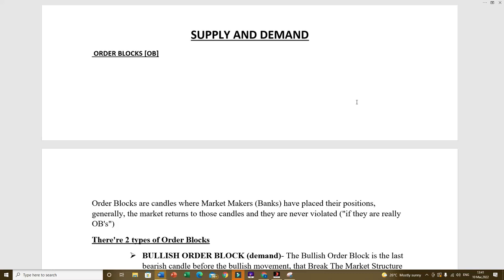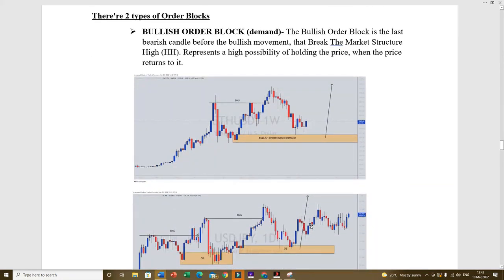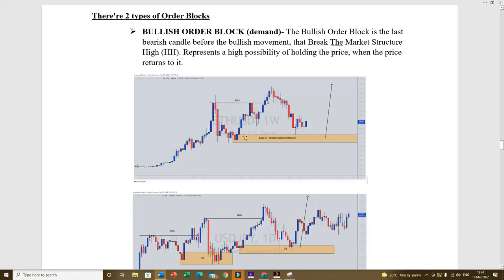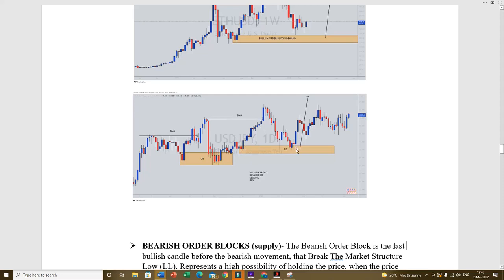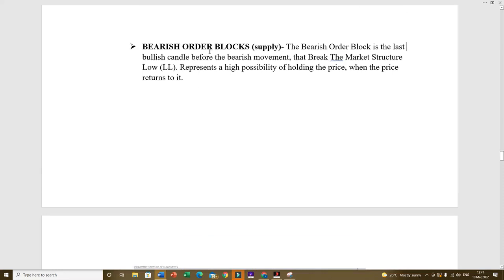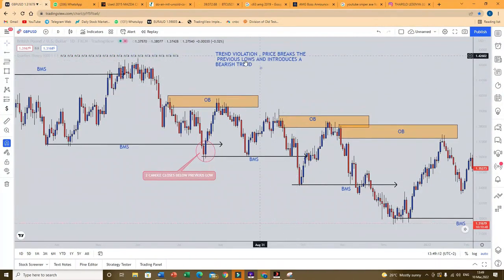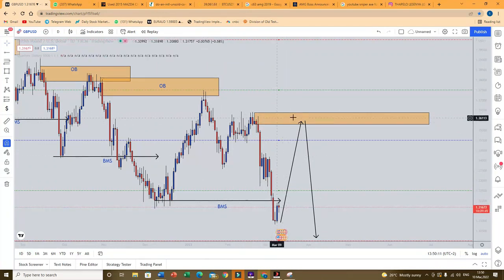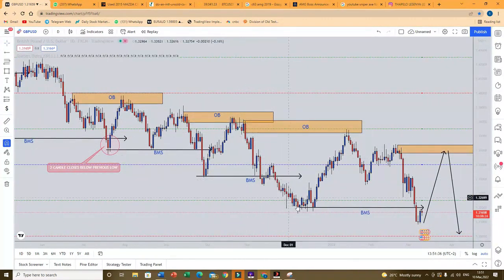The ultimate guide to trading supply and demand with order blocks#supplyanddemand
This video is a continuation of market structure lessons covered in the previous videos. I explain what are order blocks, the types of order blocks, how to plot supply and demand zone in relation to order blocks. their significance in the market structure is also covered. I hope you will enjoy this session. ANY QUESTIONS DROP THEM IN THE COMMENT SECTION AND WILL ATTEND THEM ALL.